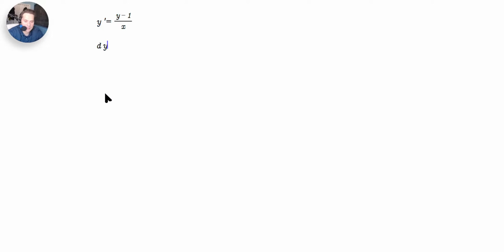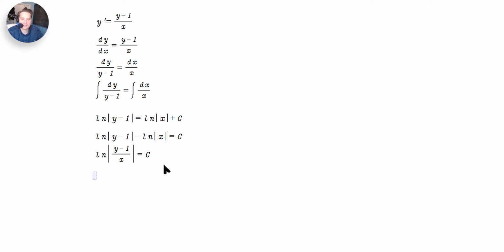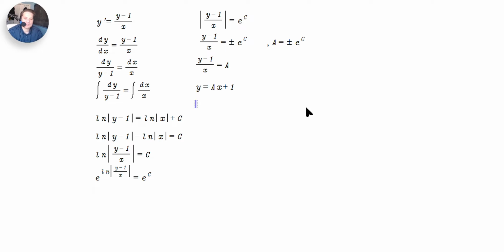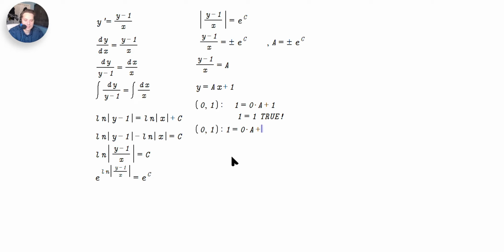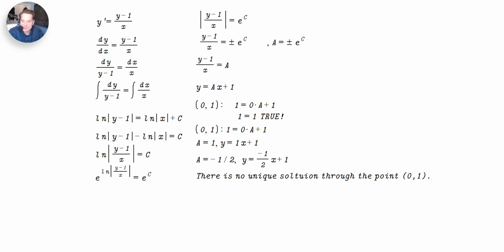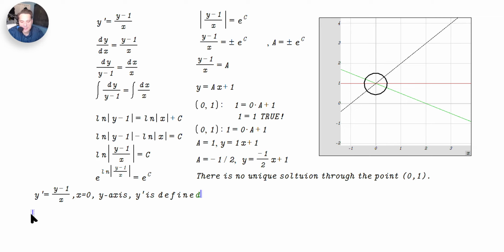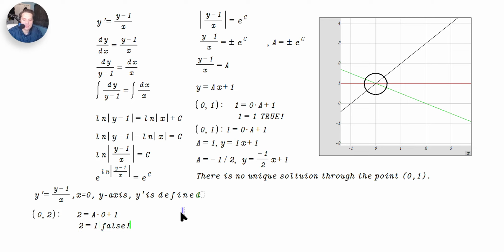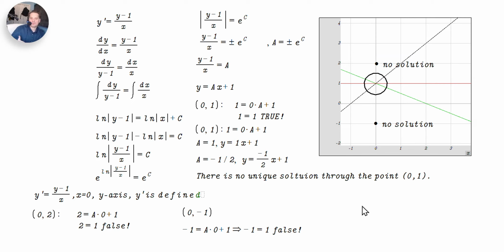Existence and Uniqueness of Solution Example Differential Equation, Level 2 Example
Existence and Uniqueness of Solution Example Differential Equation